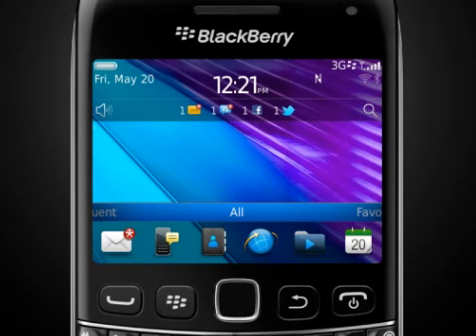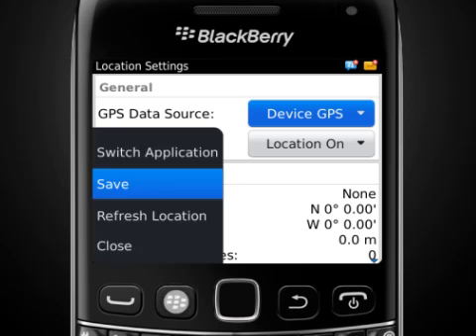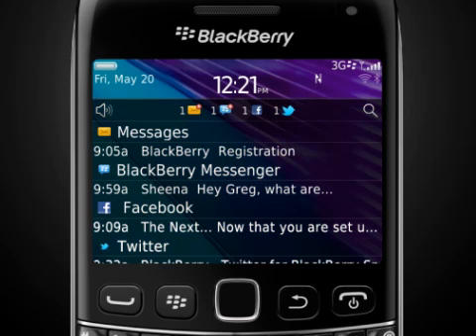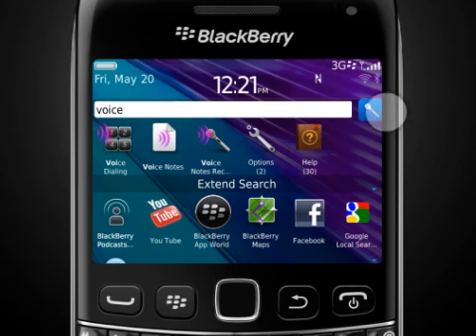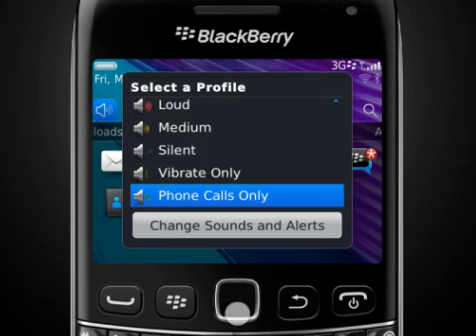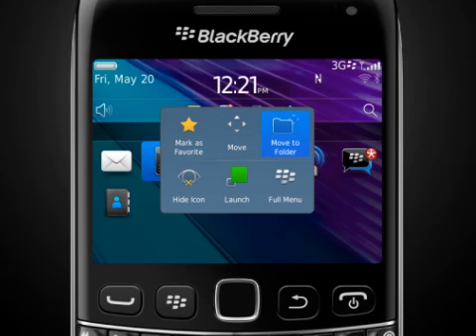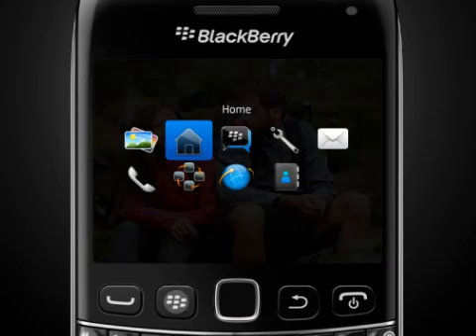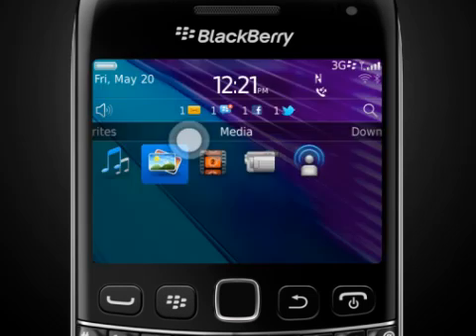BlackBerry Bold 9790 User Interface Tutorial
Research In Motion